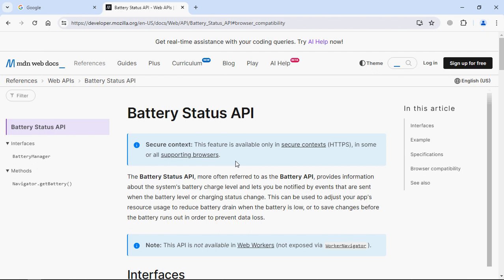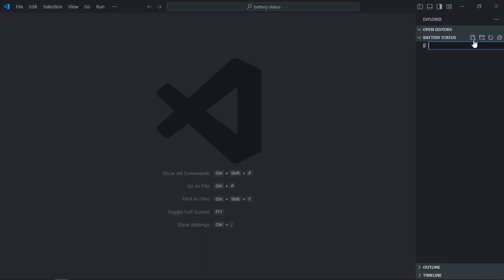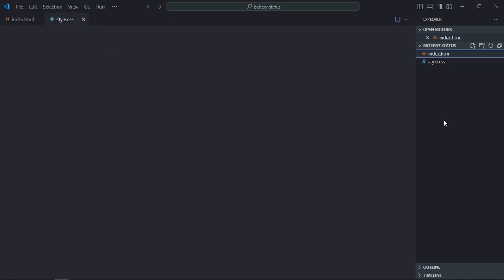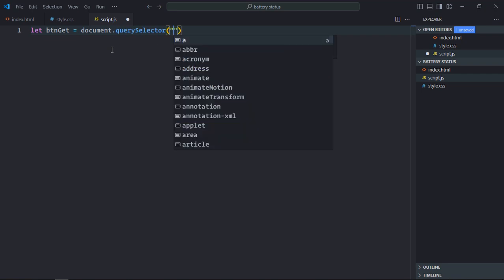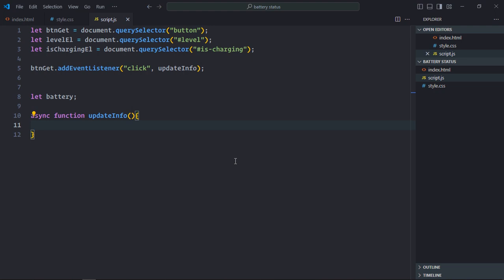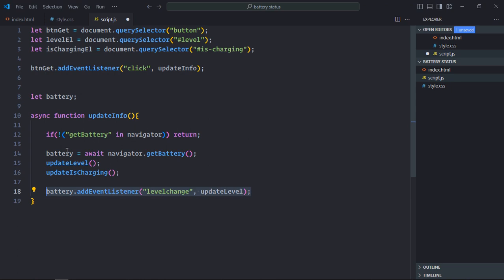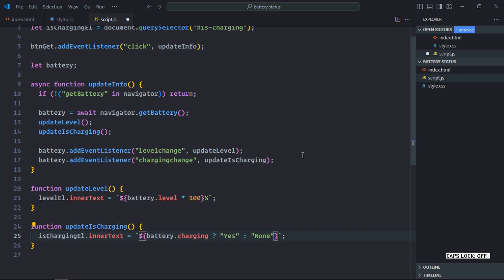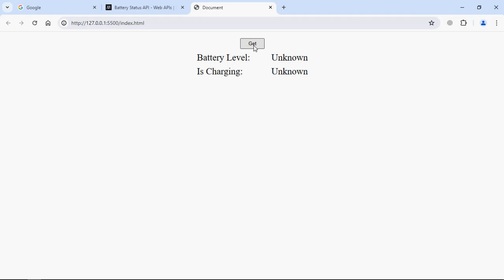How to Get Battery Status in Javascript using Battery Status API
In this video, you will learn how to get battery status in javascript using battery status API. I hope you'll like the video and leave your feedback and suggestions for future video tutorials.

0:00 Intro
1:02 HTML
2:06 CSS
2:59 Javascript
4:04 Check for Battery Status API Availability
5:40 Show Battery Level
6:06 Show Battery Charging Status
7:32 Final Output